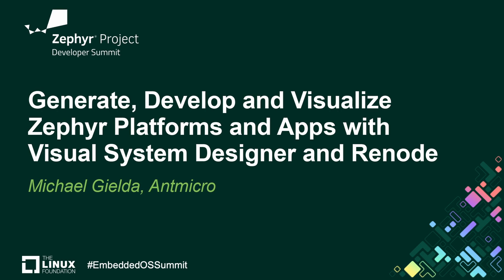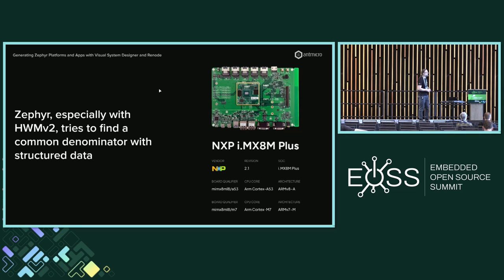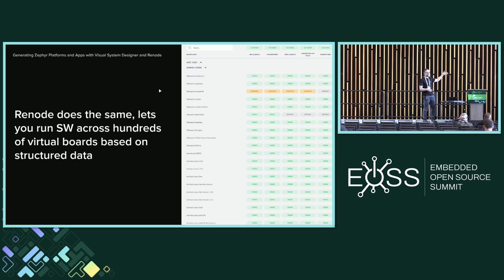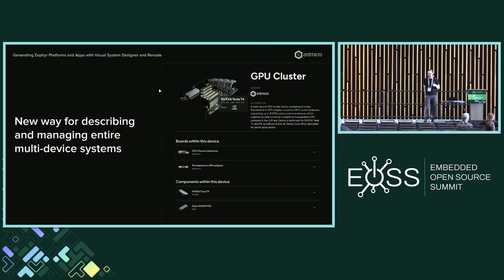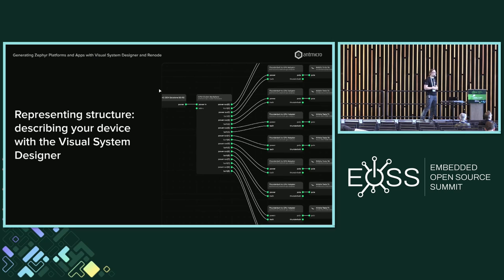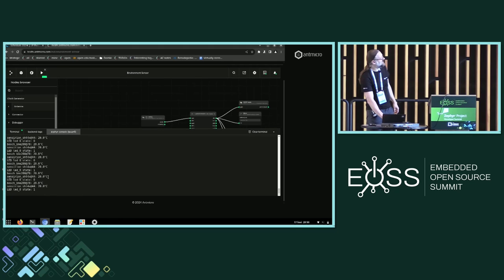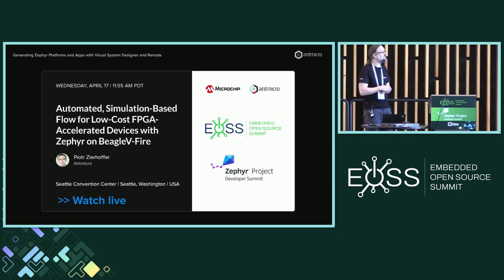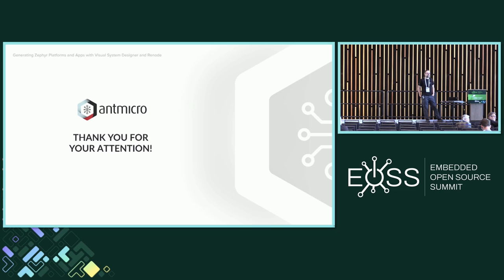Generate, Develop and Visualize Zephyr Platforms and Apps with Visual System Desi...- Michael Gielda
Generate, Develop and Visualize Zephyr Platforms and Apps with Visual System Designer and Renode - Michael Gielda, Antmicro

This talk will present an open source, end-to-end flow allowing users to design, generate, build, run and visualize Zephyr applications on custom platforms using the open source Renode simulator and Visual System Designer (VSD), a tool for visual, diagram-based design of custom hardware platforms and systems. VSD builds on Zephyr’s device trees and structured data, allowing system developers to graphically build complex systems through developing a parametrized block diagram from an open source library of real-world components. The tool lets you combine SoCs with external sensors and actuators, connect them over I/O interfaces, and automatically generate the Zephyr platform description and basic application code for testing the interfaces and peripherals. VSD integration with Renode allows developers to seamlessly run the software on a newly designed platform and visualize the running simulation live. Together, they offer a rapid, low-barrier entry into Zephyr based product development with automatic simulation and testing capabilities.